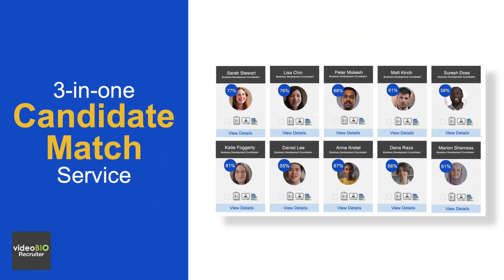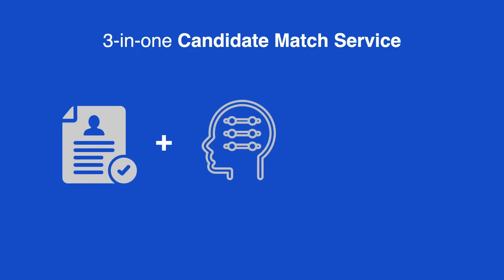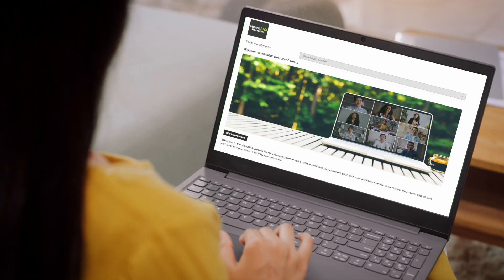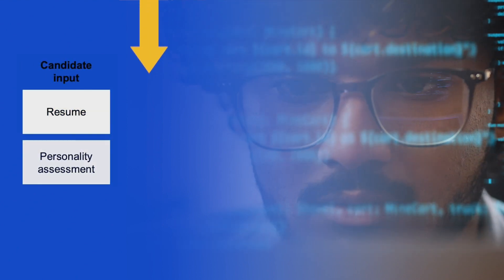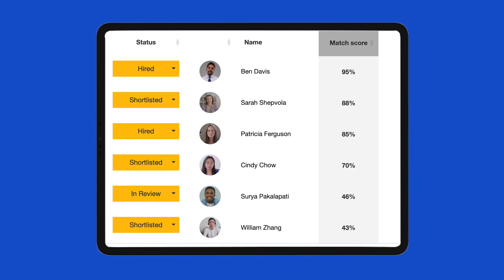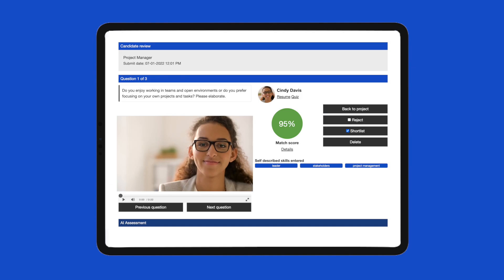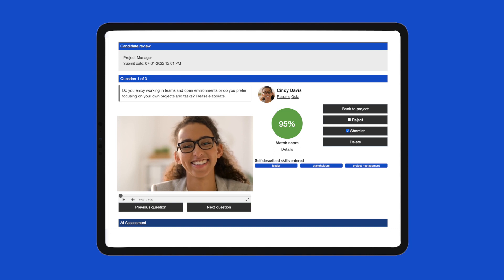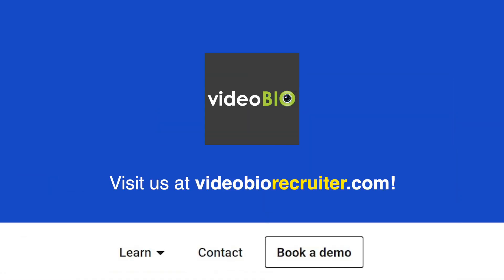Candidate Match: A 3-in-one Service for Hiring Teams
Get your first job free with a Candidate Match trial.

videoBIO's Candidate Match streamlines screening processes, cutting your workflow in half while giving you a more detailed, unbiased, and comprehensive view of applicants from the very first stage.